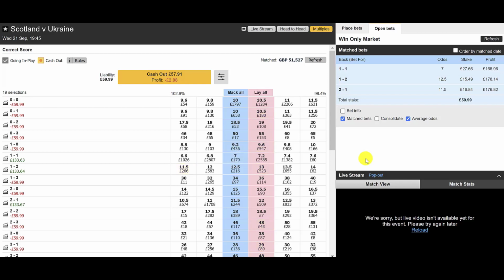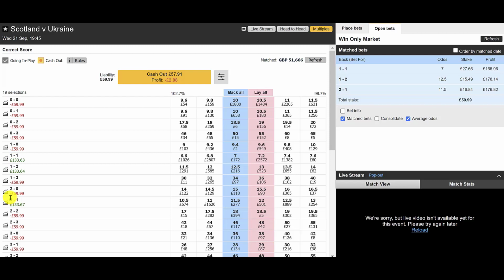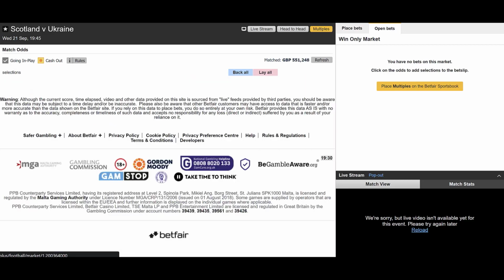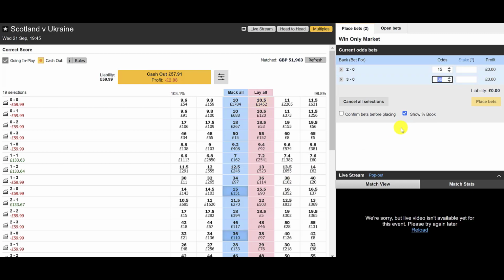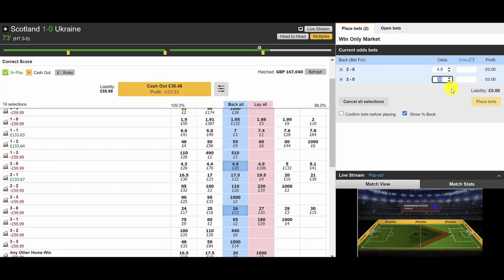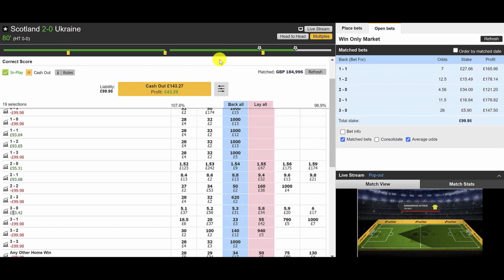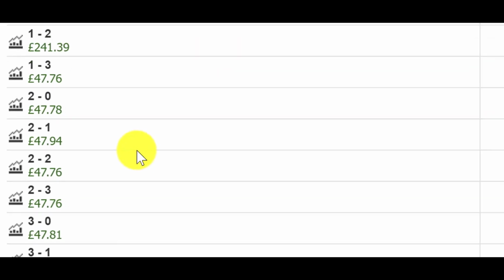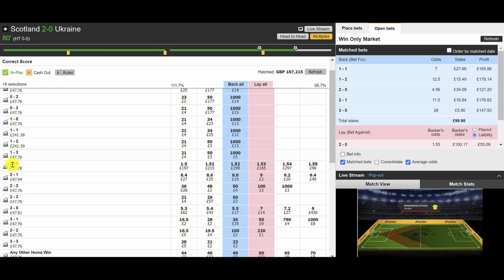We Tried THIS Correct Score Trading Strategy On Scotland Vs Ukraine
This video will show you an old but rare Correct Score Trading Strategy for the Betfair Exchanges.

The Correct Score market is an interesting market to look at and is often overlooked as most concentrate on trading match odds and trading over 2.5 goals.

The Correct Score market can initially seem like a confusing and hard market to trade but the secrets revealed in this video today alongside the strategy should help to simplify things a fair bit.

The Correct Score Strategy we will show is called the 60/40 method and when you watch the video you will know why.

Go grab a nice cold beer and enjoy learning how to trade the Correct Score market in this unique way.